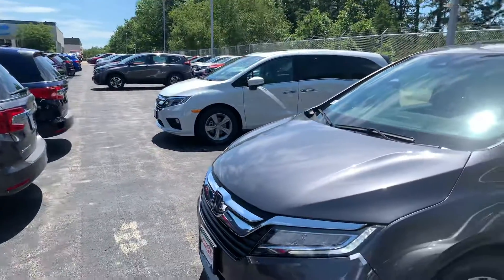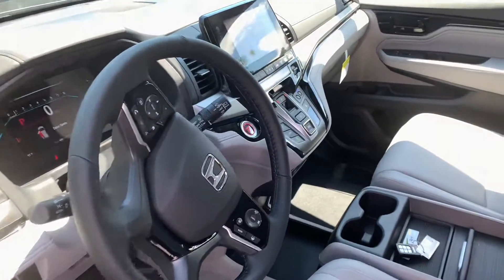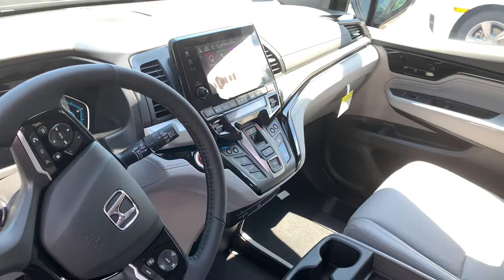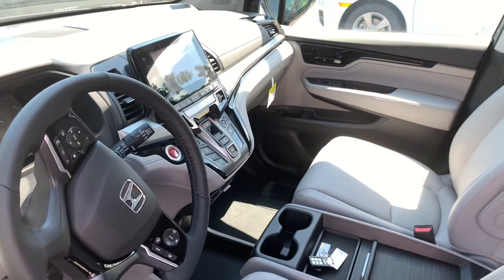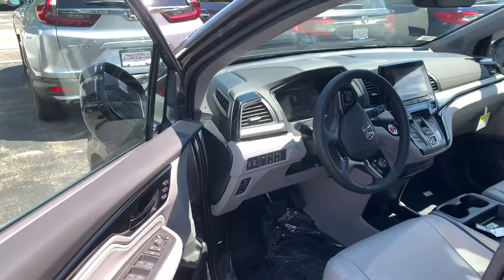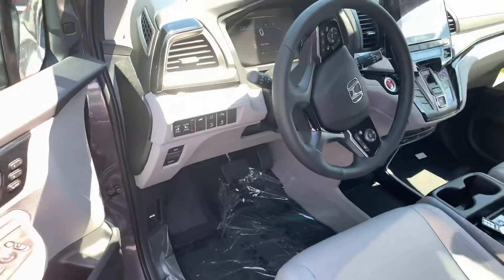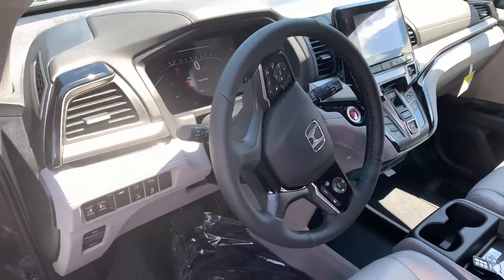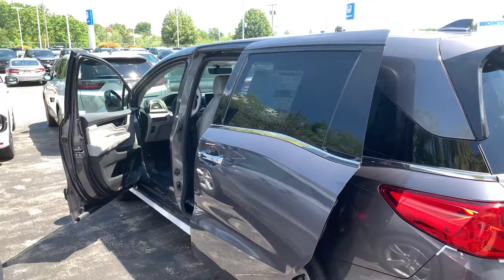2020 Honda Odyssey elite demo for John